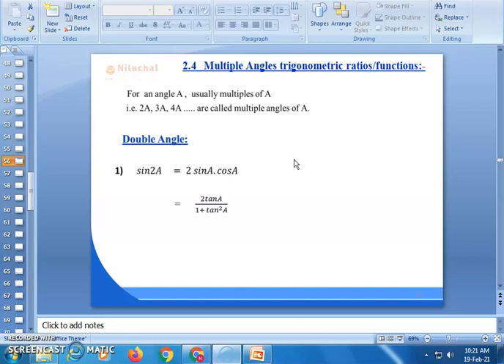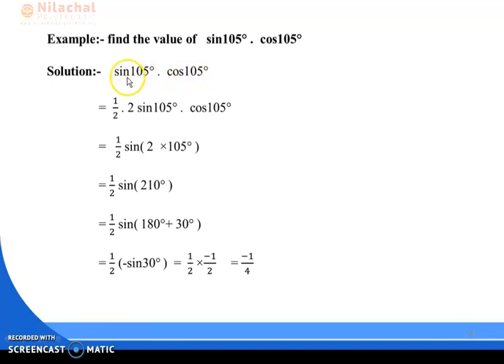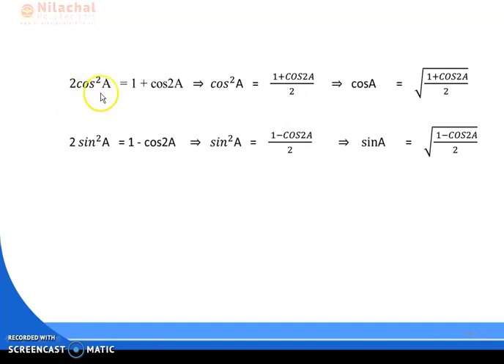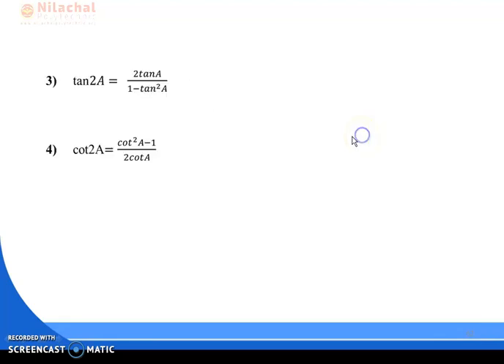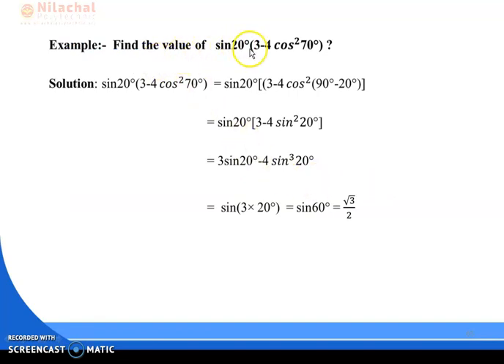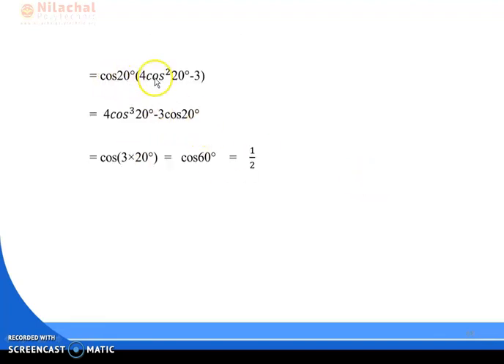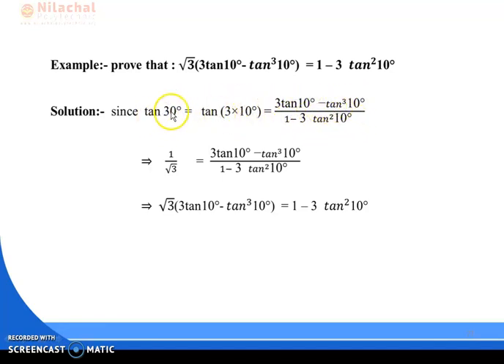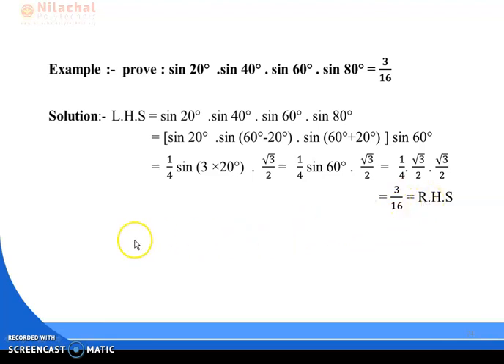1ST YR | ENGG MATH-1 | CHAP 2 | part 6